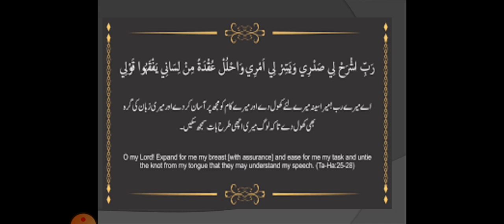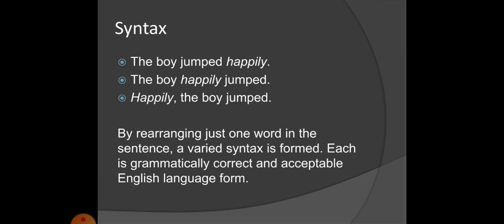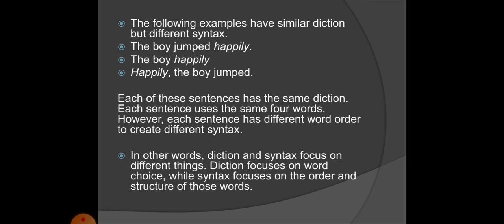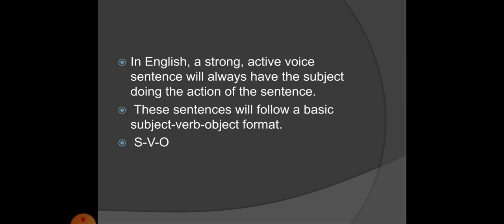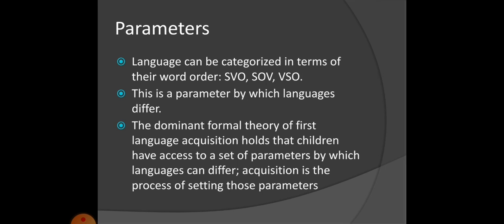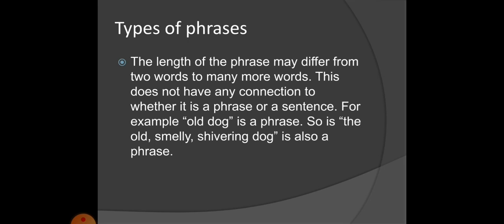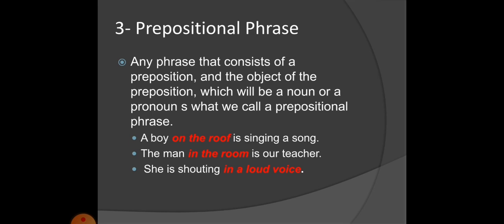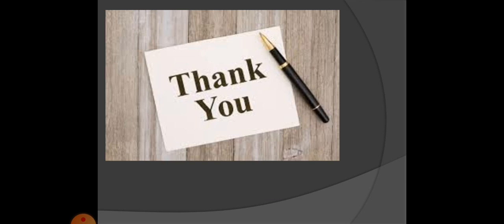Syntax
Lect#20 SPED3153